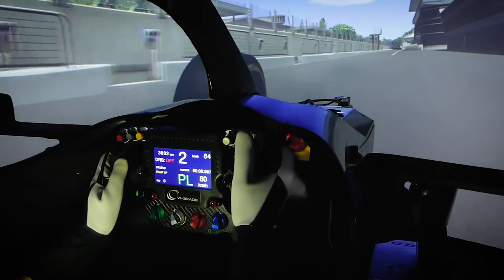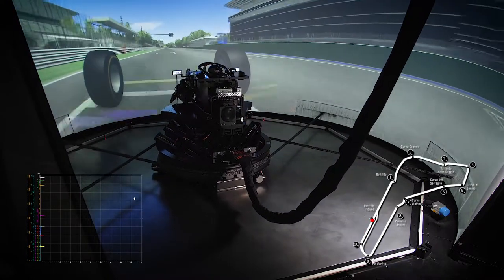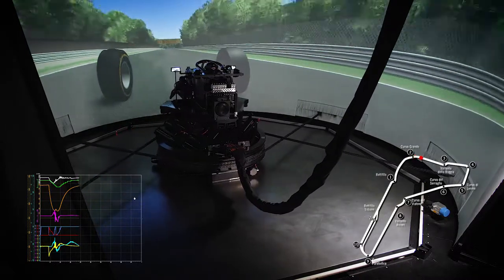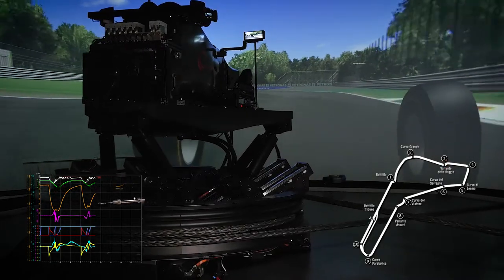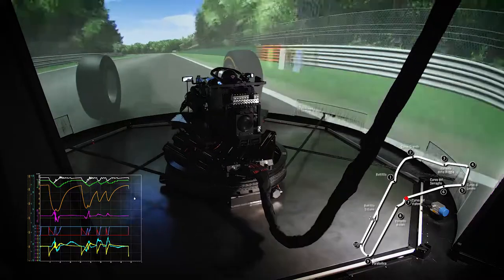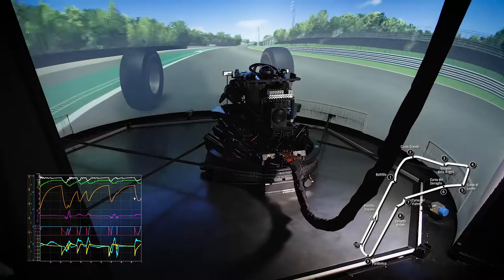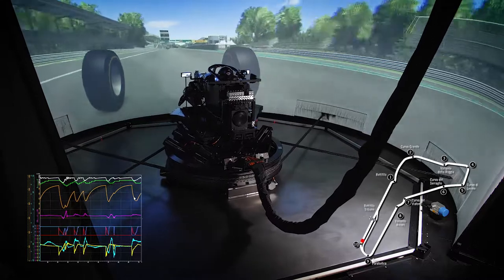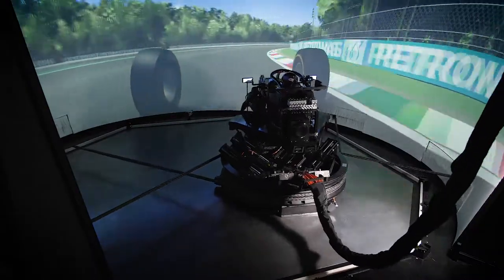MOTORSPORT series, EPISODE #1: How to drive at The Temple of Speed Monza with DiM400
Today we are at Monza, the Temple of Speed! And we are driving on this exciting and fast circuit with the VI-grade cable-driven DiM400 Driving Simulator!

Monza is a relatively flat track with no large altitude changes and is characterized by long straights followed by tight chicanes and fast corners.

Because of the flatness of the track most of the ground plane movements to the driver will be provided via the discframe motions, although high frequency input is delivered by the redundant degrees of freedom of the hexalift.  Due to the Inertia Compensation System, the motion of the discframe is decoupled from high frequencies.

Let’s start the test drive!